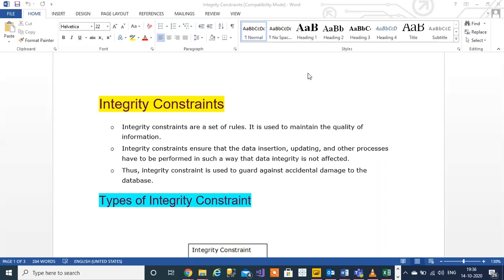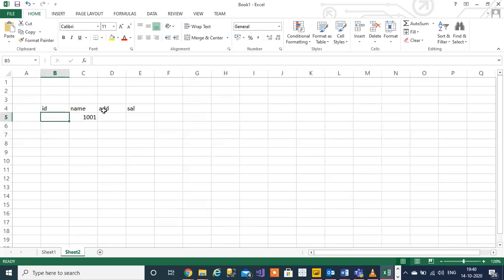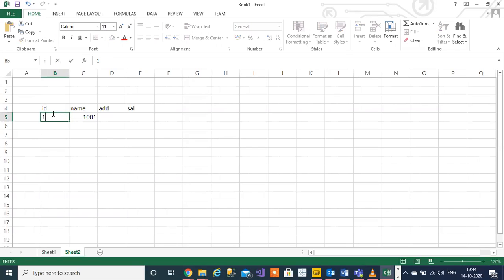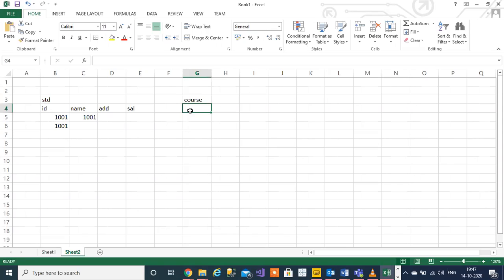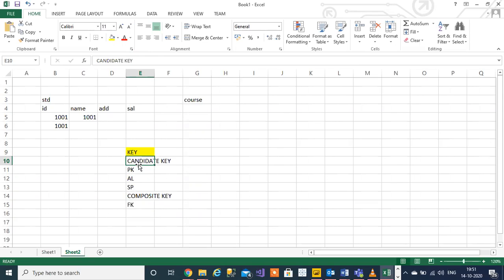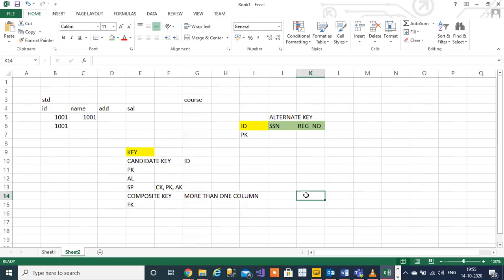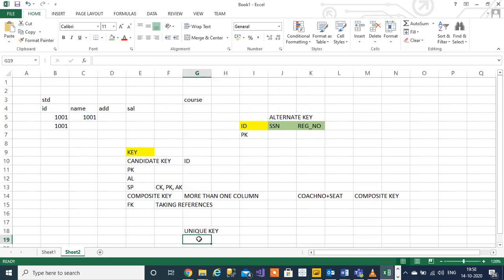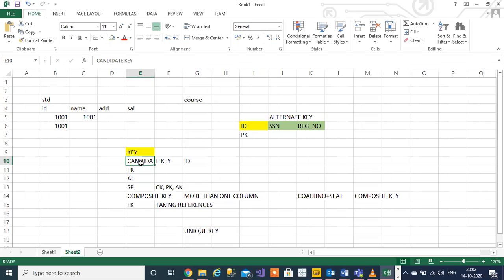Integrity and Constraints rules in SQL, T-SQL Part-4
Online Classes available please contact on this given number

All Classes Fully Live World Scenario's with Live Projects/Company Live Project